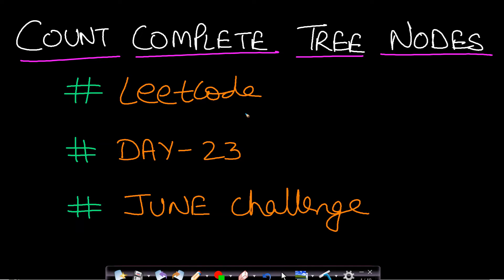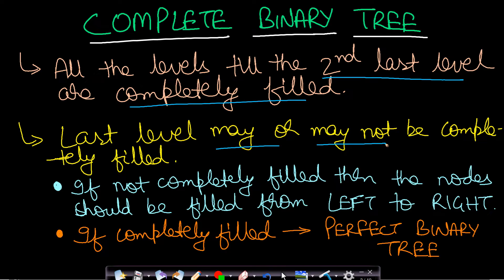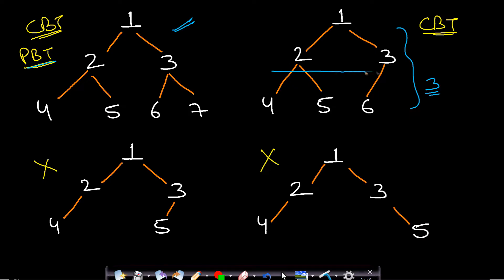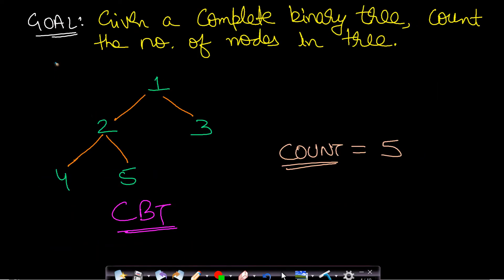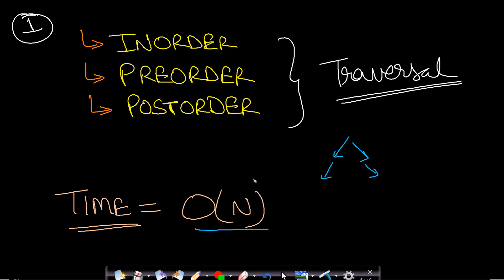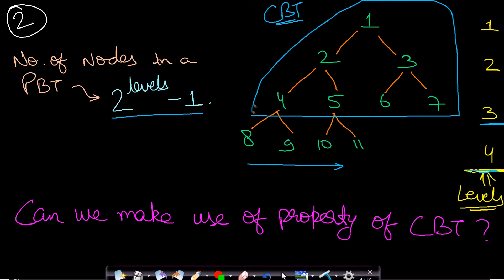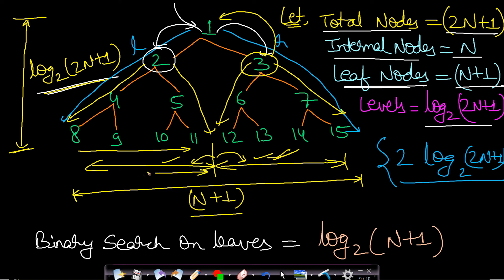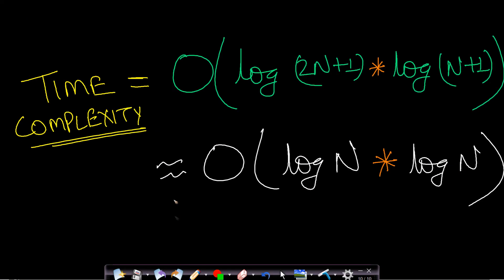Count Complete Tree Nodes | Leetcode #222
This video explains a very important programming interview problem which is to count the number of nodes in a given complete binary tree.This problem seems to be very simple if we are allowed to solve in O(N) linear time by using simple recursion, inorder, preorder, postorder traversal techniques.But can we improve the time complexity to logarithmic time? In this video i have shown how we can improve the time complexity by using the property of complete binary tree.The time complexity of the efficient approach is O(logN * logN).I have explained the algorithm using proper examples and code is explained at the end of the video. CODE LINK is present below as usual.